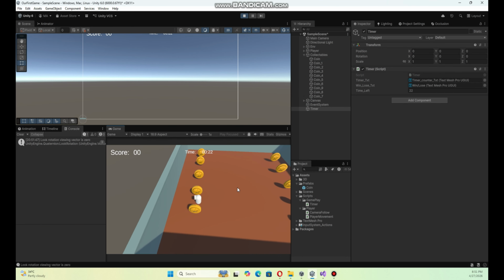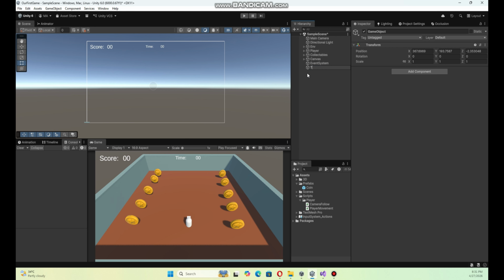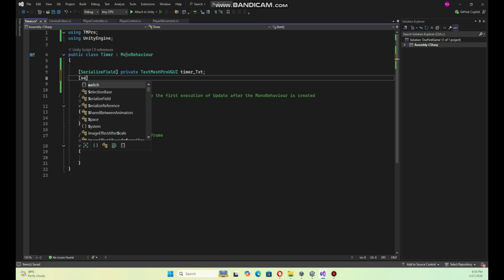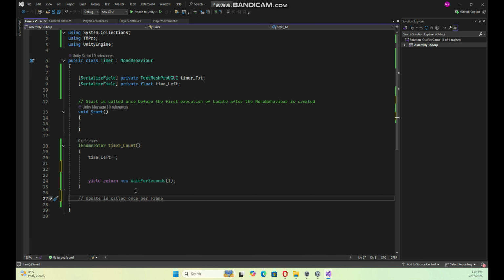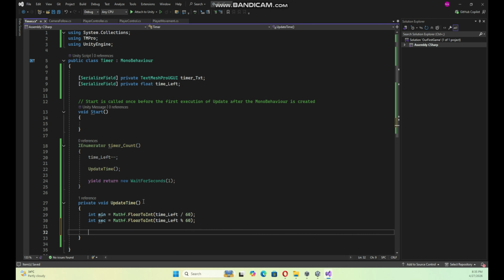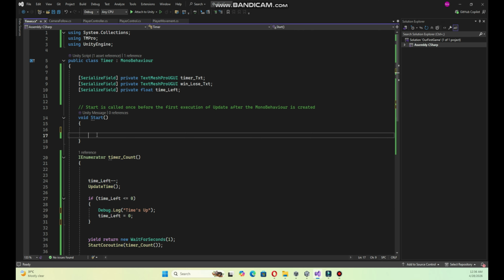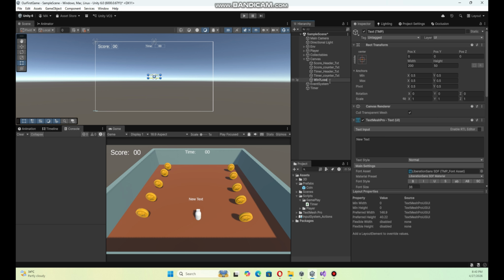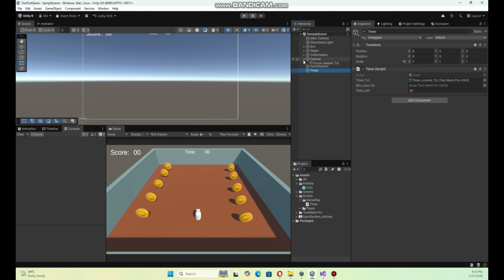Master Unity Game Timers With Perfect Game Over Logic. #8 (Beginner Tutorial 2026).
In this tutorial, we build a complete countdown timer system in Unity from scratch — and connect it to a win/lose condition.

This is part of our DevByte 3-Minute Series, where you learn real game mechanics fast.

🎮 What you’ll learn:

⏱️ How to create a countdown timer
🧠 Using Coroutines & IEnumerator in Unity
🖥️ UI with TextMeshPro (Timer + Game Over Text)
❌ Lose condition when time runs out

This is exactly how real games handle time-based mechanics.

👉 Perfect for beginners starting Unity game development

If you want to build games from scratch, step by step…